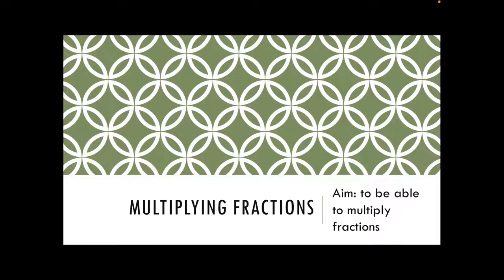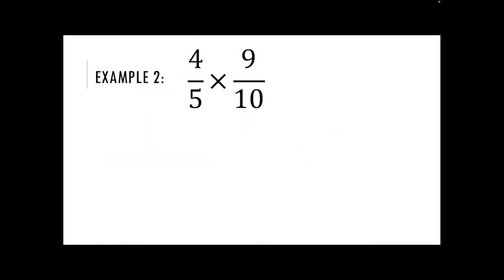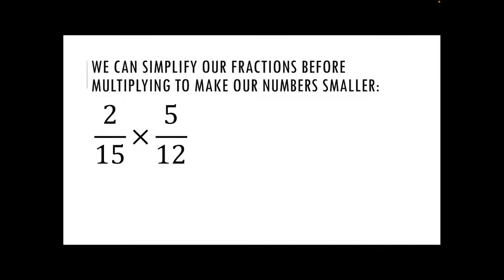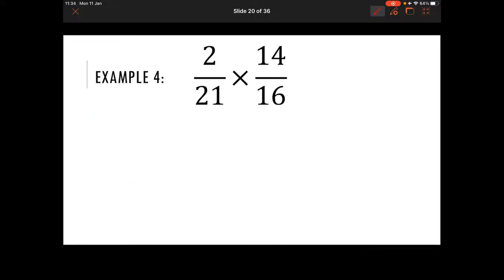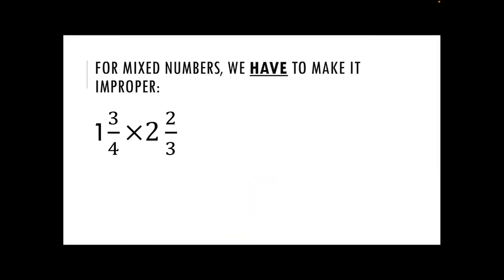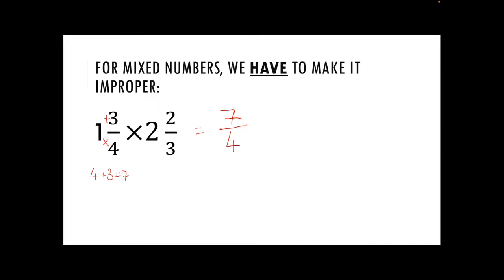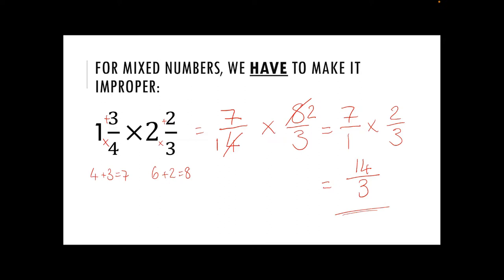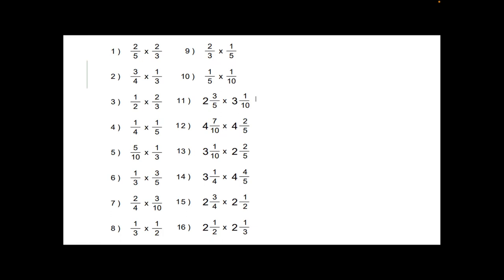Lesson 2, Part 1 Multiplying Fractions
First part to your second Nat 5 applications fractions lessons